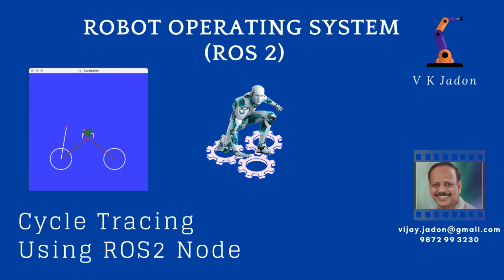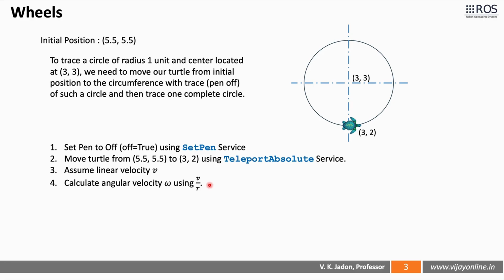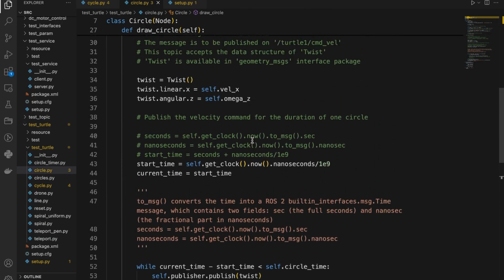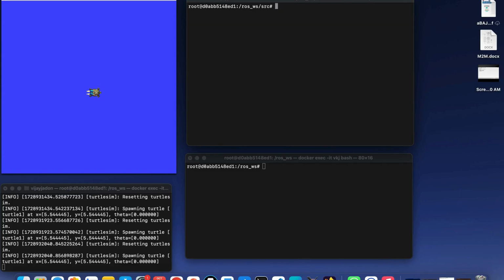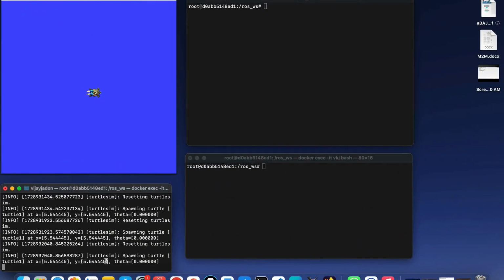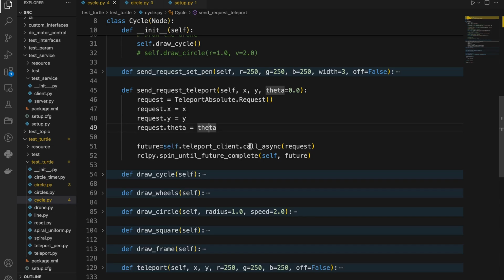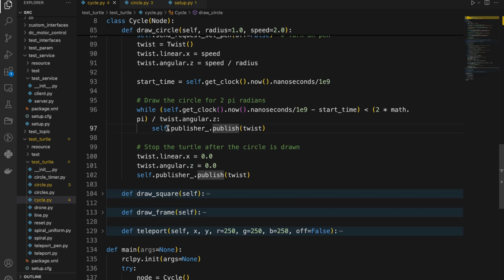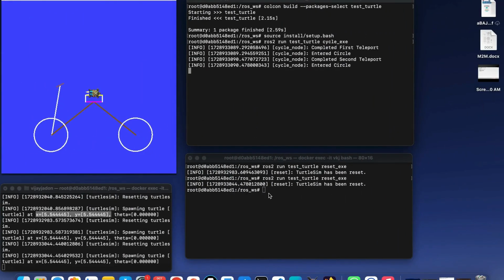ROS2 Node to Trace Cycle